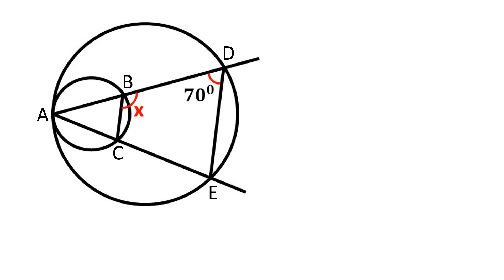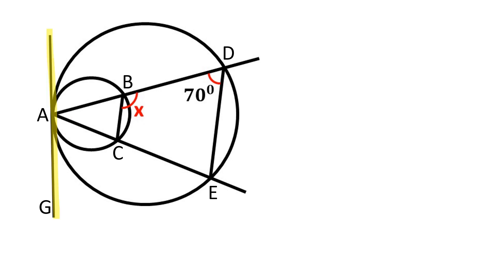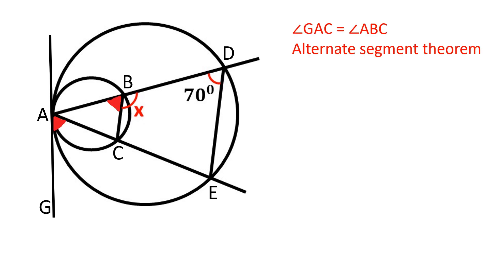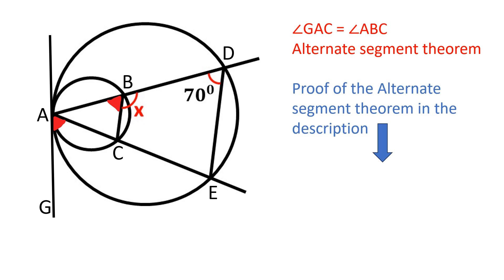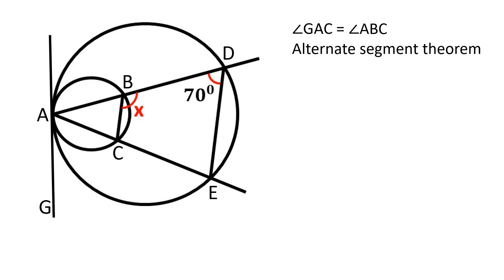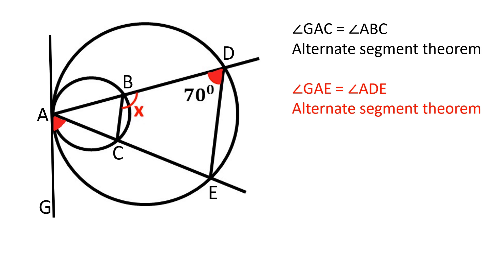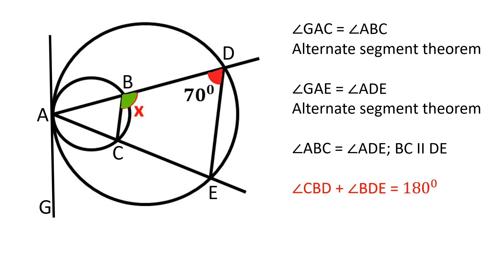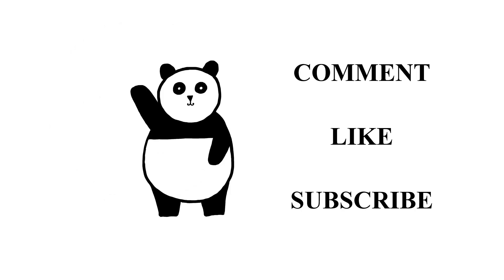Two Circles Internally Tangent to each other. Solve for x. Geometry problem.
Solve this geometry problem with me in step-by-step instruction. Two circles internally tangent to each other.